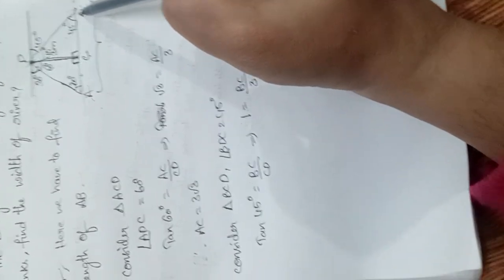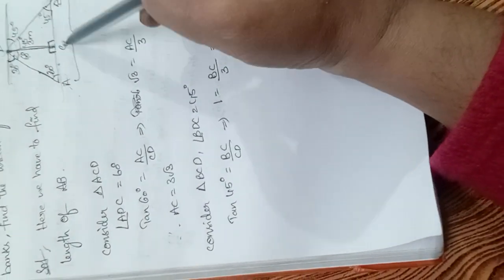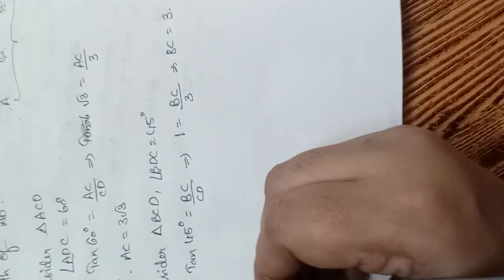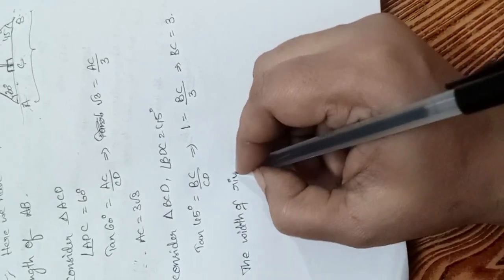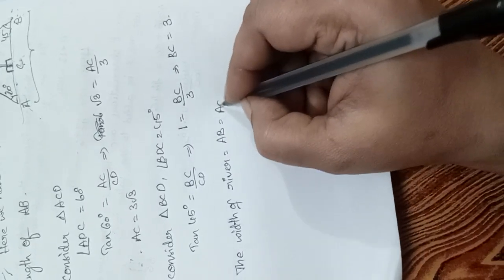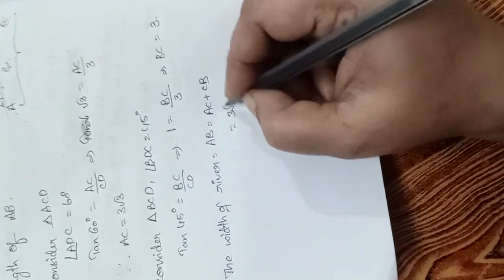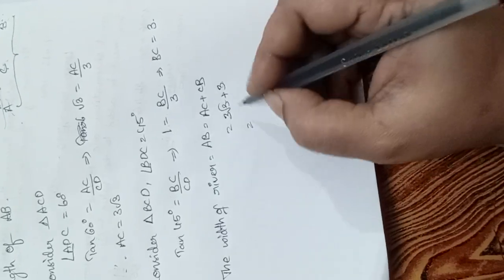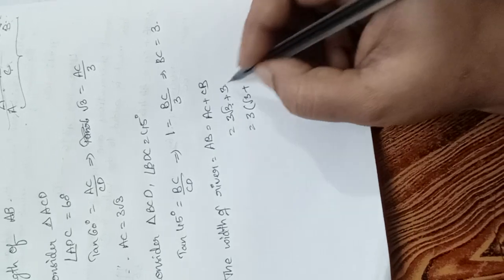From a point on a bridge across a river,the angles of depression of the banks on opposite sides....